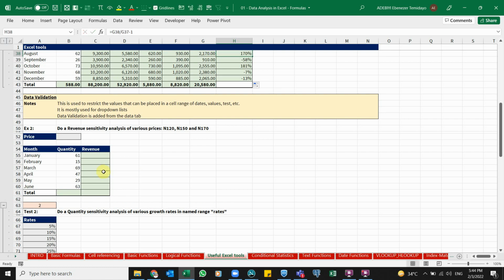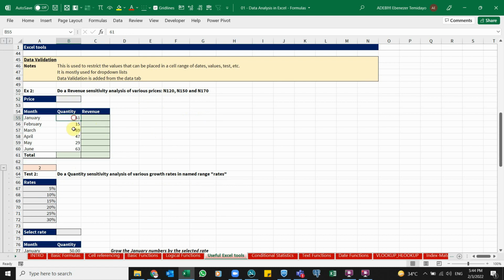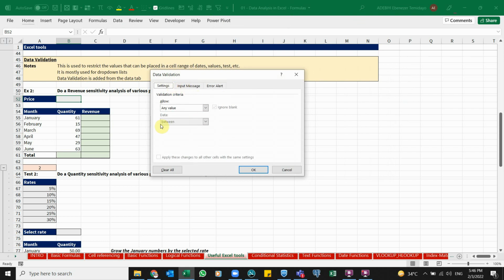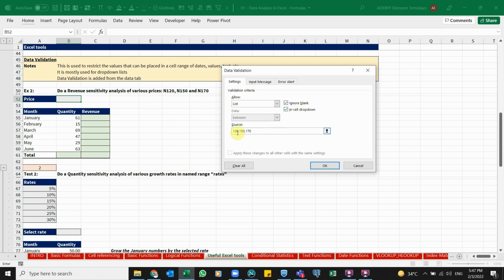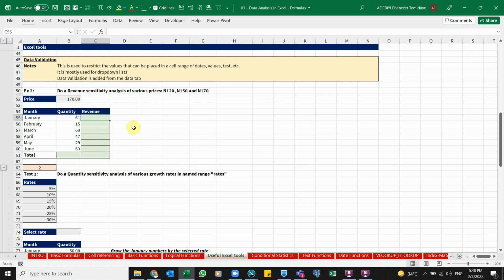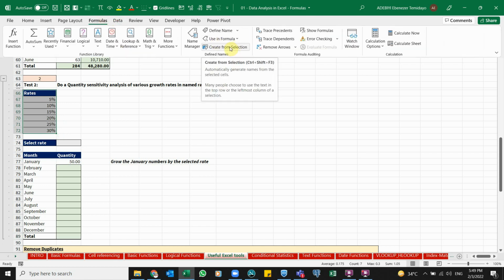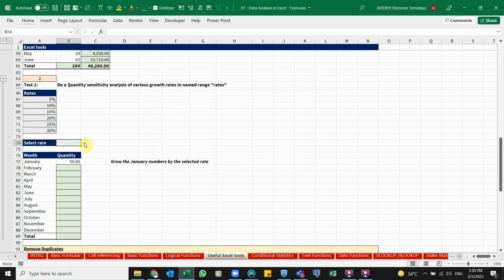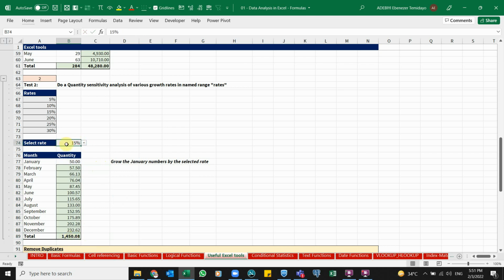Data Validation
This video explains all you need to know about data validation in excel